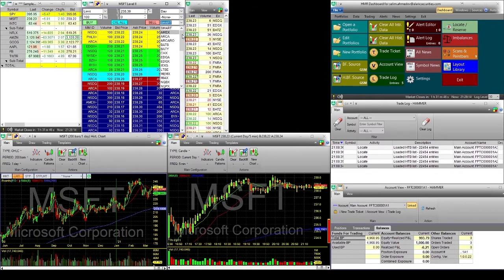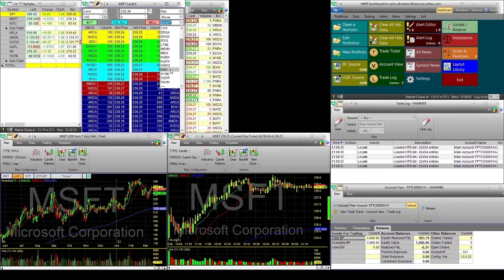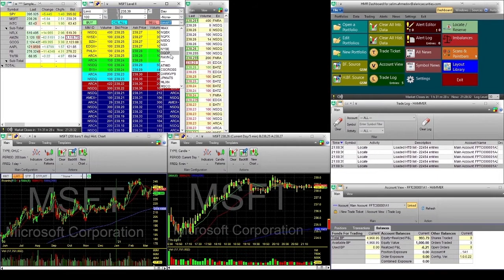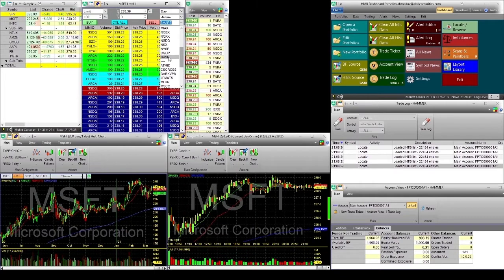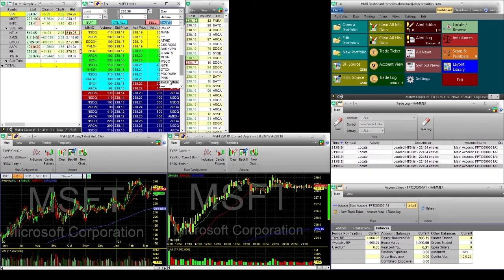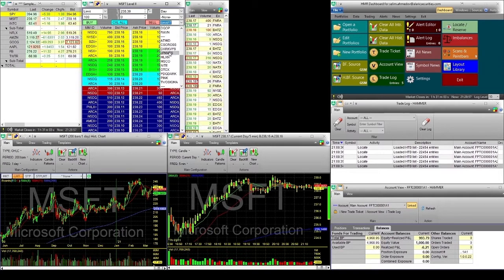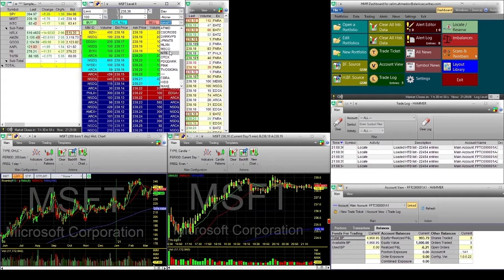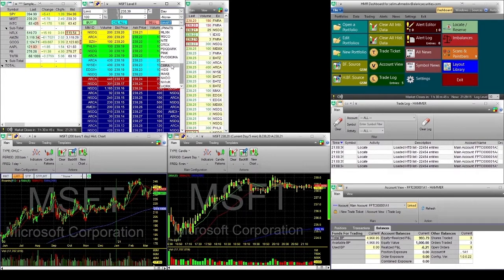HAMMER Which routes does Hammer support